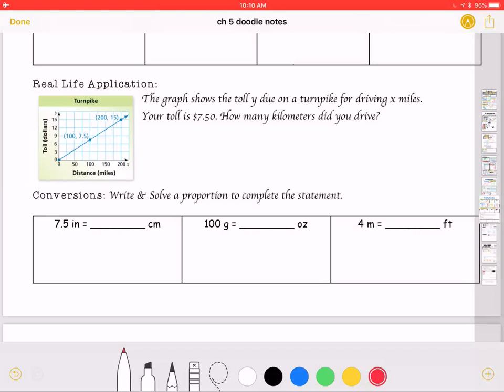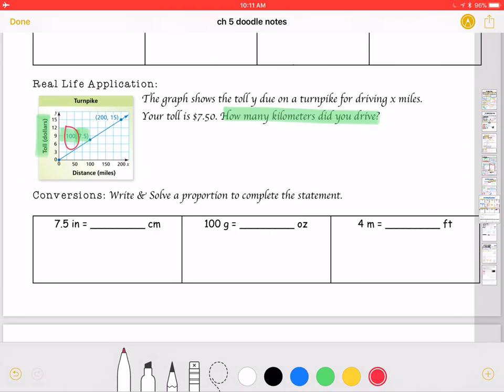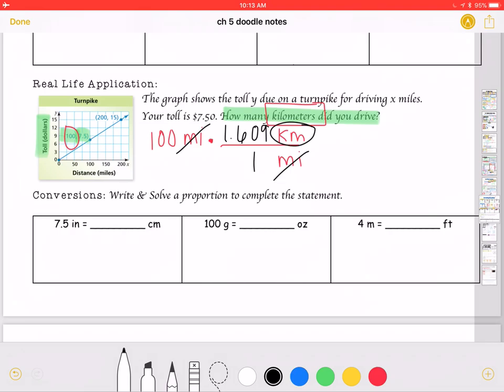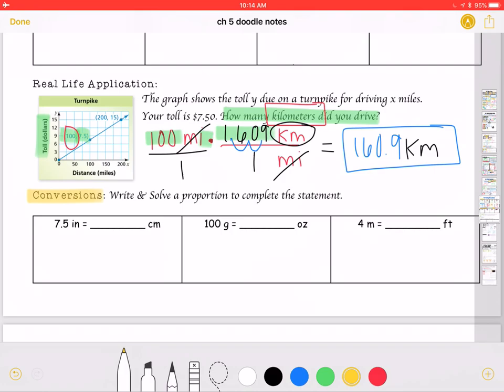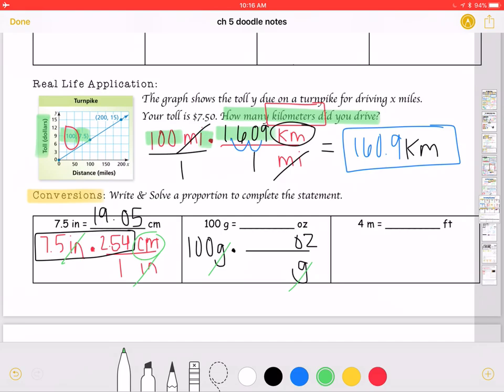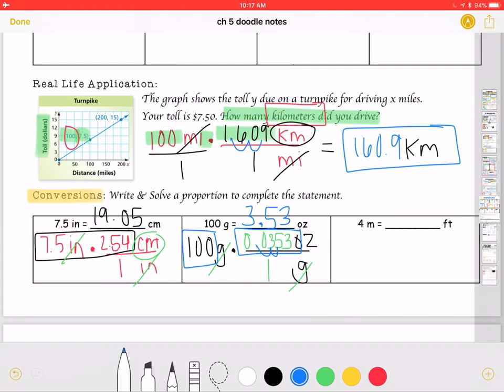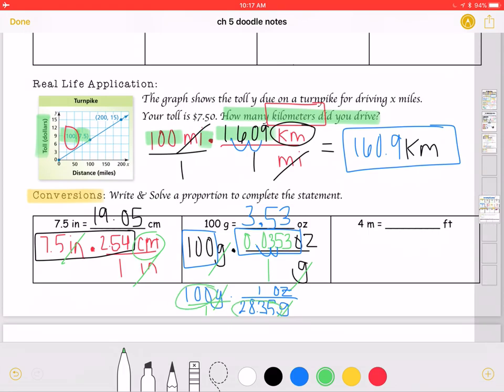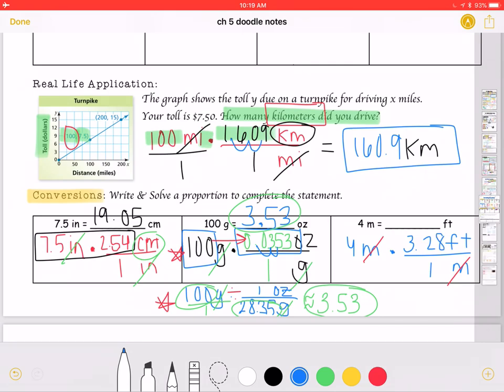5.4 Lesson Part 3- Conversions